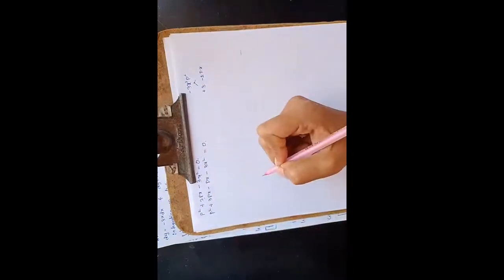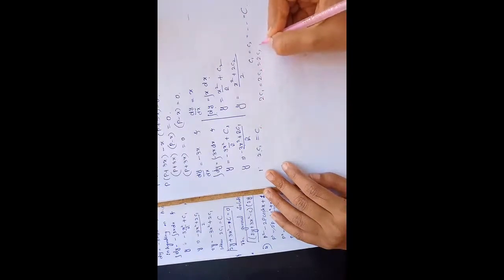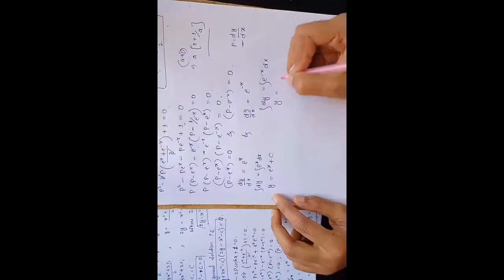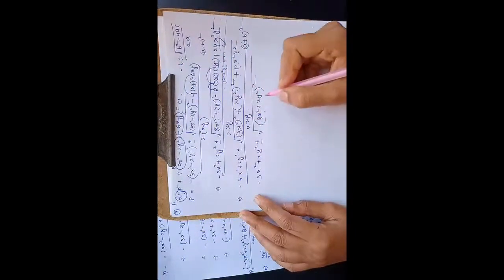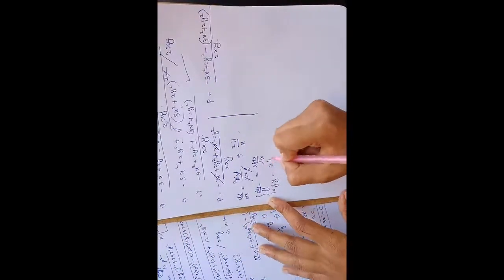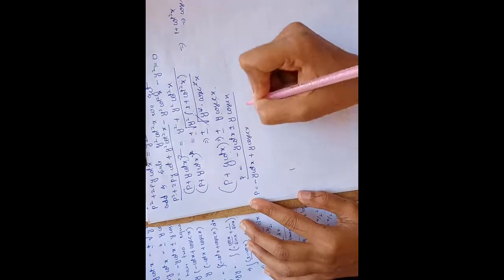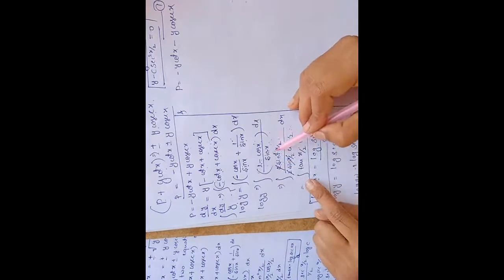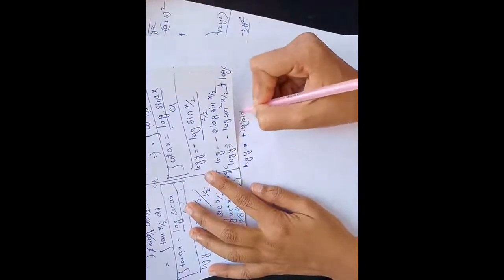equations Solvable for p method on ode